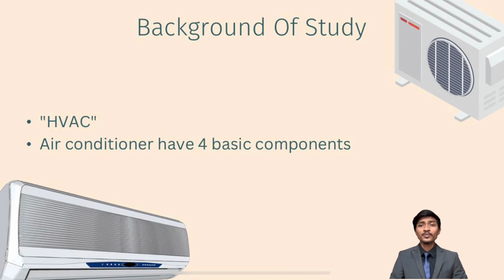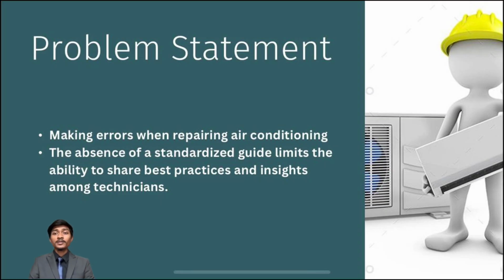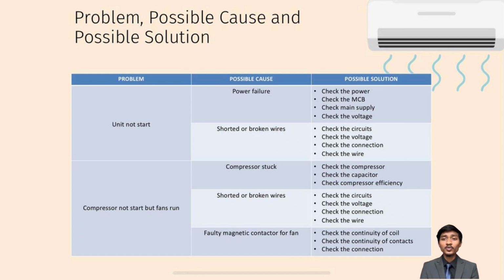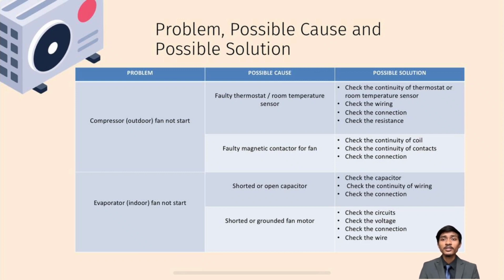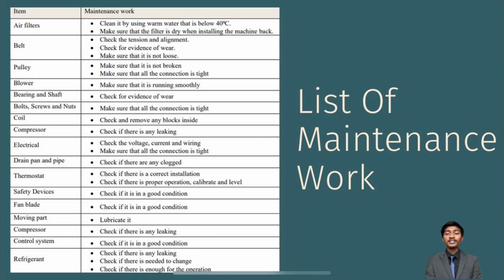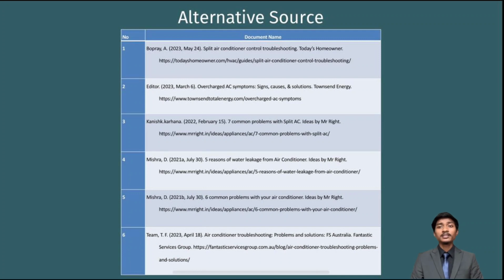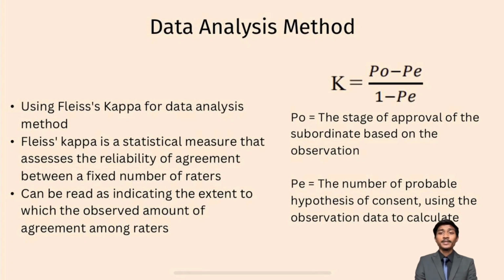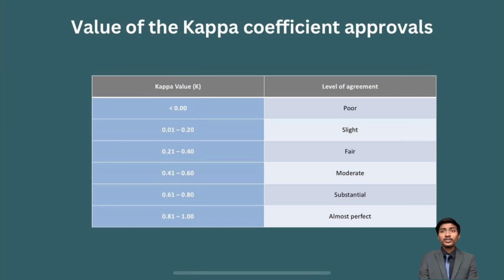BMMU 3764 BACHELOR DEGREE PROJECT 1 PRESENTATION